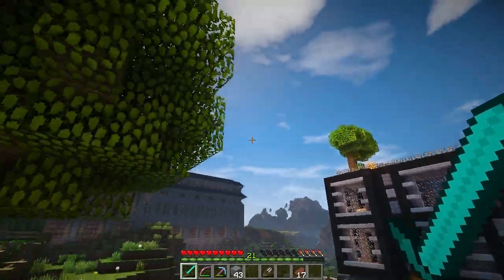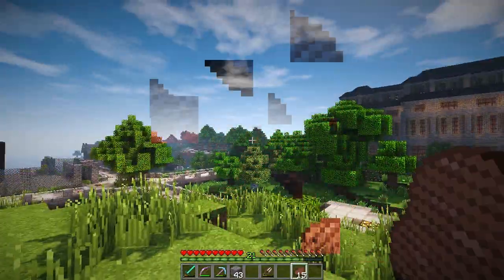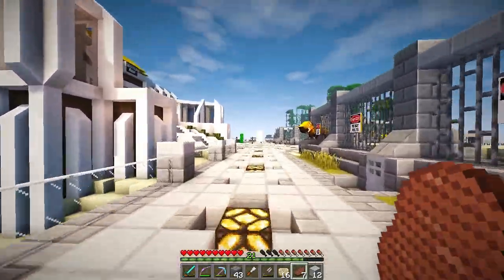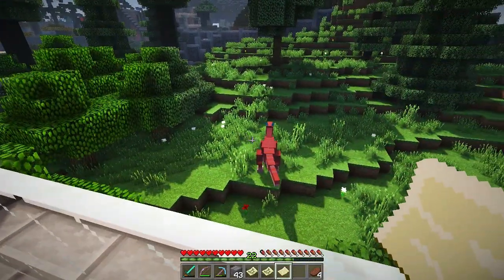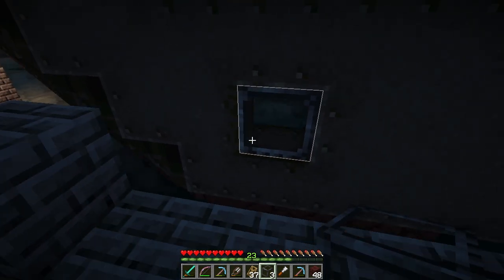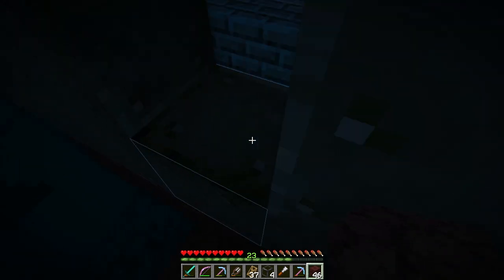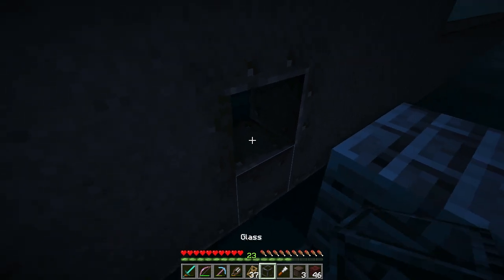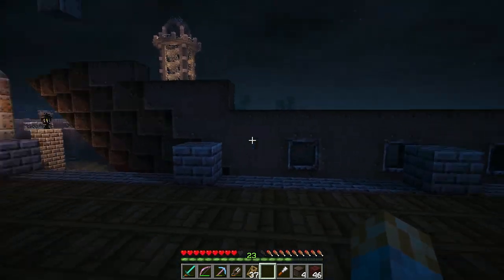Minecraft - Dinosaur Mine - #201 - One Map to Show it All!